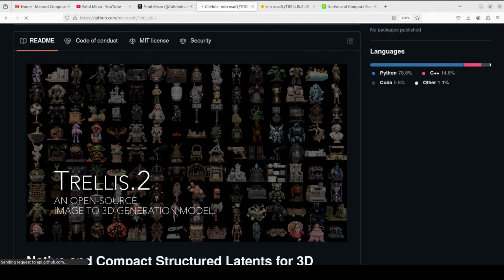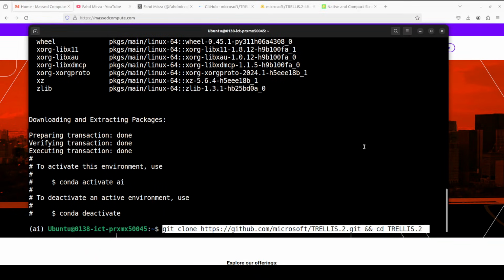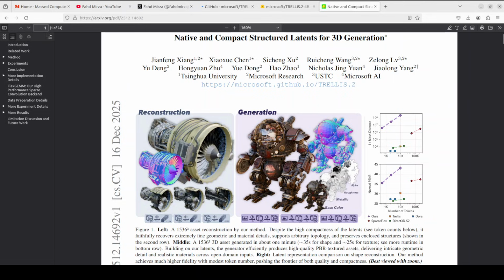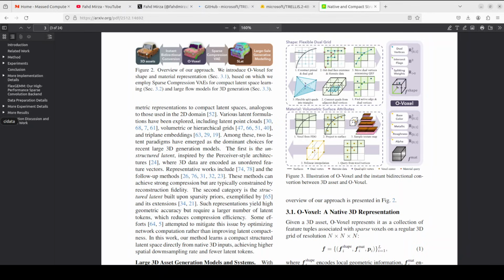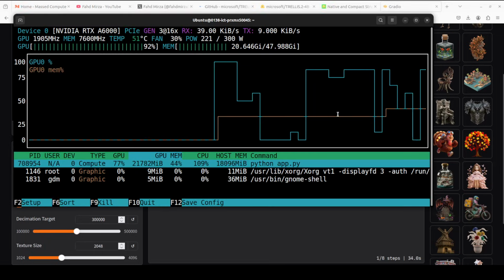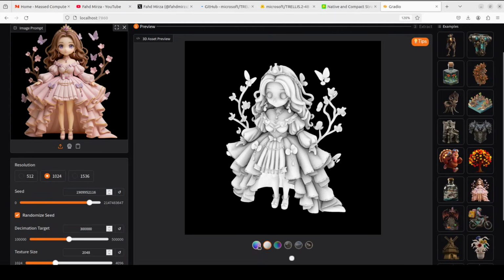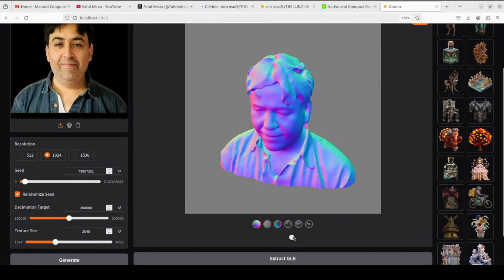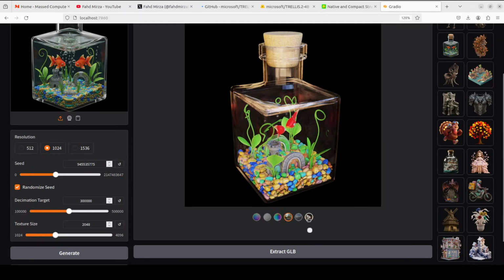Microsoft TRELLIS.2 - High-Fidelity Image-to-3D with AI: Hands-on Local Demo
This video locally installs TRELLIS.2, a state-of-the-art large 3D generative model designed for high-fidelity image-to-3D generation.